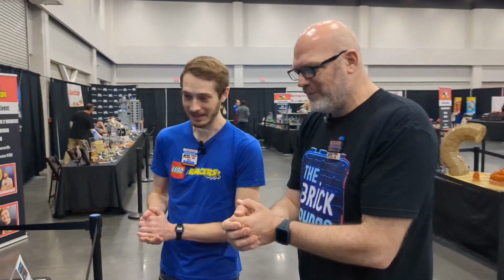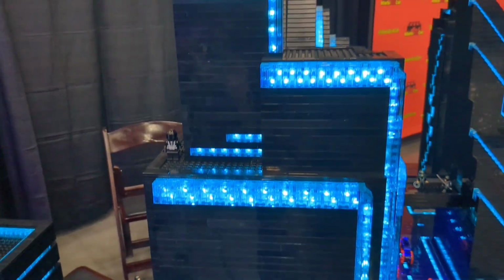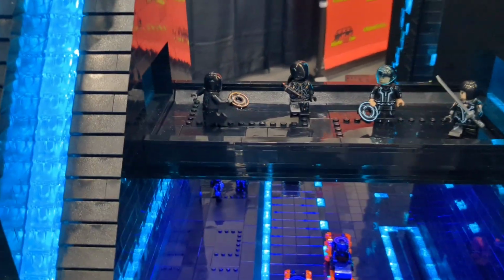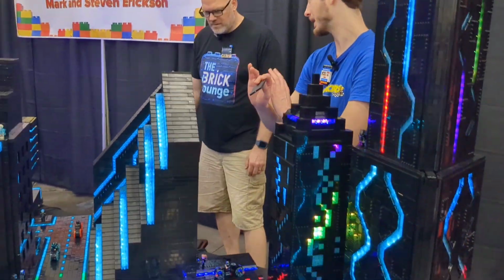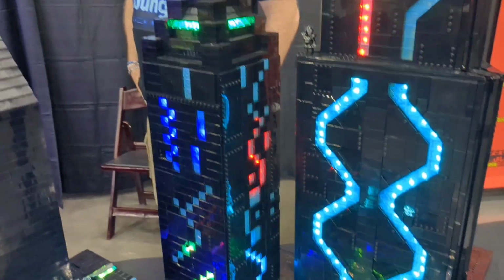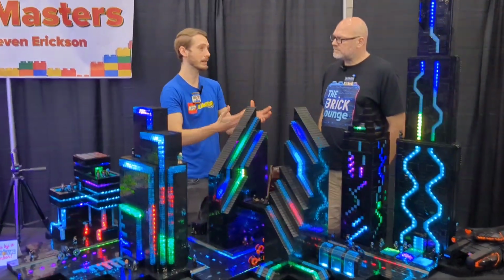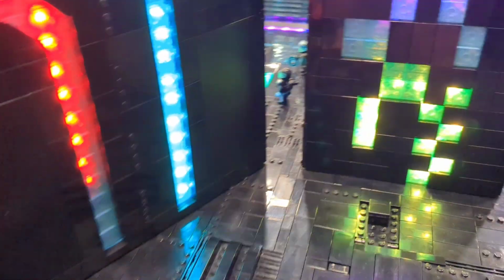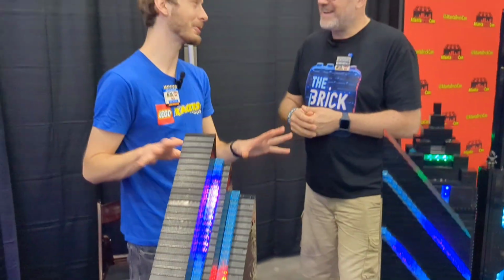INSANE Tron City w/ Mark Erickson PLUS Night of Lights! | The Brick Lounge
Welcome to The Brick Lounge! We are continuing our Atlanta Brick Convention series!

In this episode, John Lamers interviews Mark Erickson, a LEGO Masters Champion from Season 2. Mark's moc inspired by the Tron franchise was absolutely insane, so we HAD to present him with a  trophy from The Brick Lounge!

Thank you again, Mark, for sharing your time and passion with us!

Follow The Brick Lounge on Instagram!

Follow SC Bricks on Instagram!